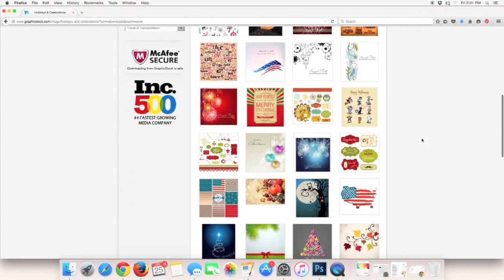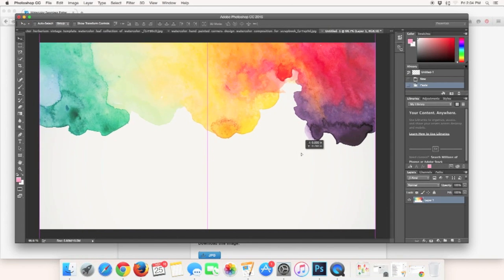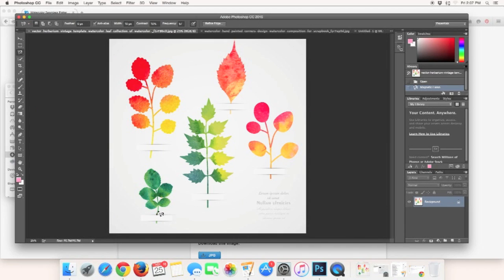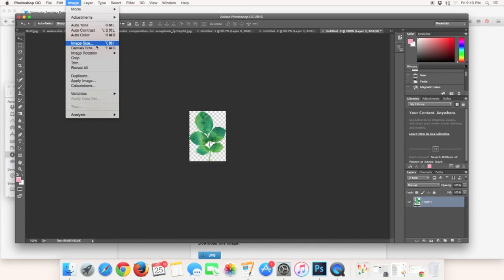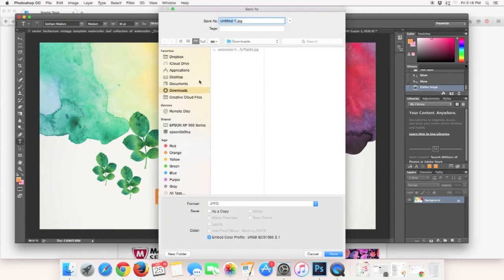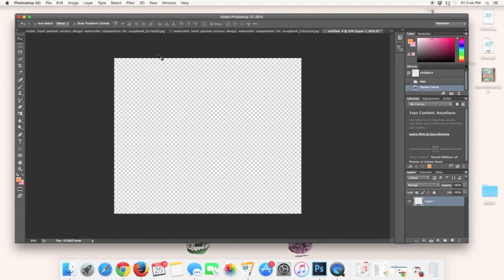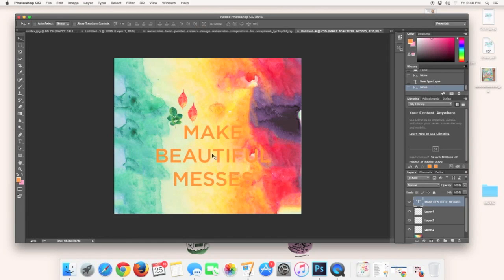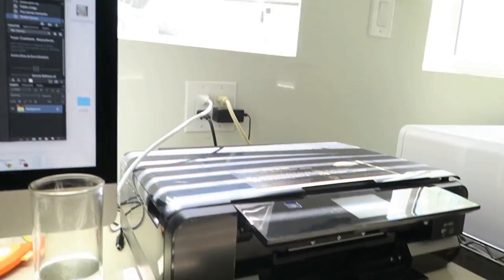2 DIY Projects with GraphicStock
SHOT ON Canon G7X and edited with iMovie

Amy Tangerine
10736 Jefferson Blvd